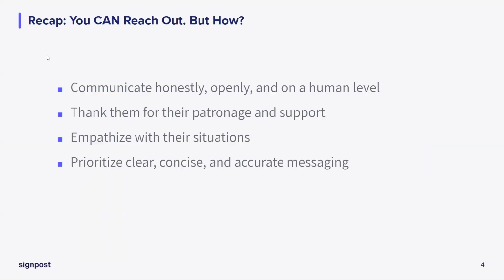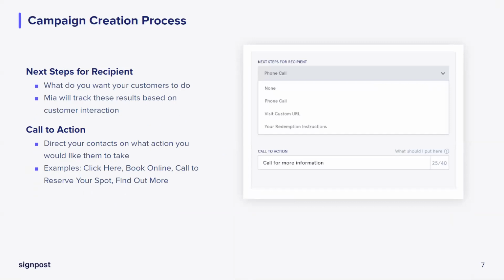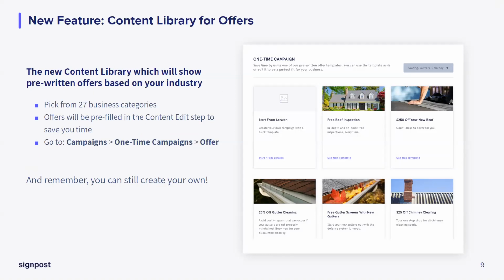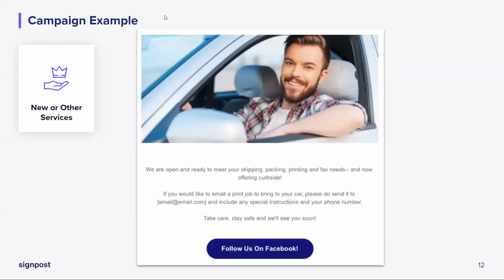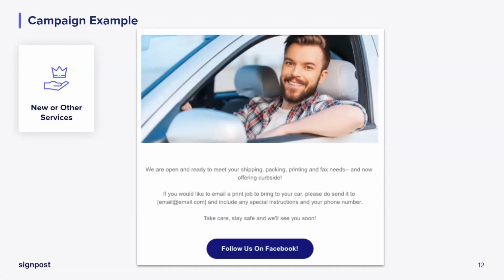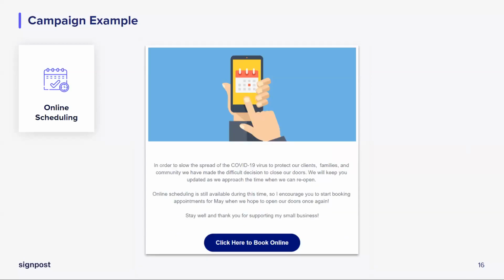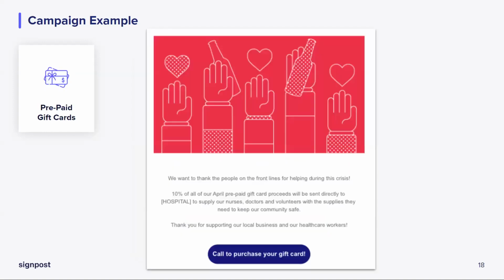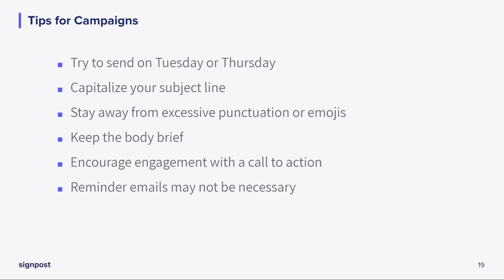Campaign Creation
Learn how Signpost can help you communicate across channels to reach your customers during this unprecedented time, see successful campaign examples used by some of our customers, and preview a new feature update.